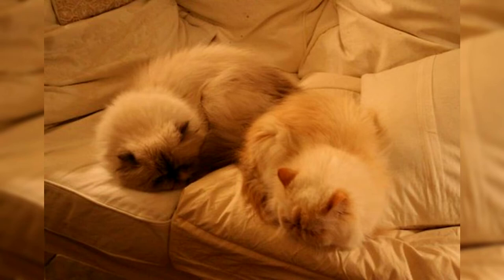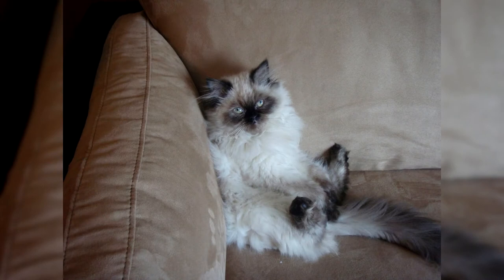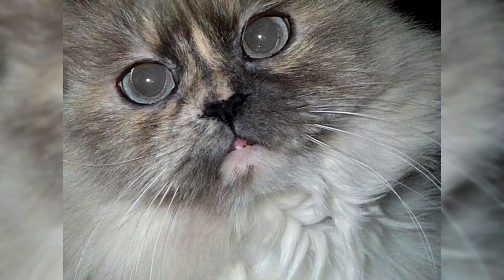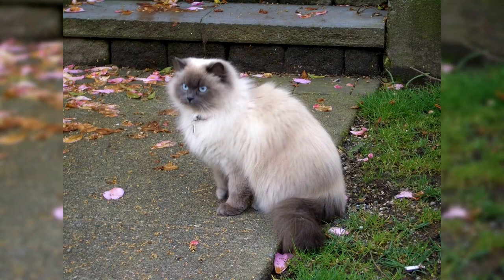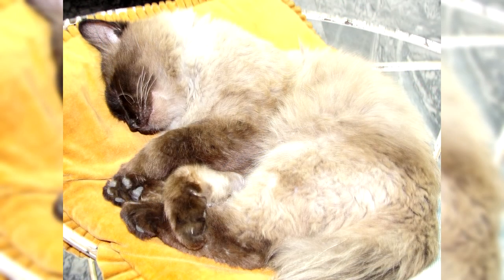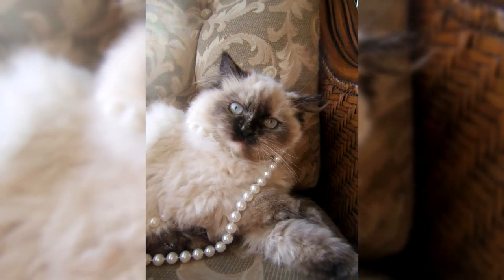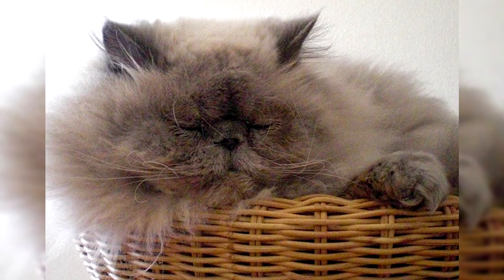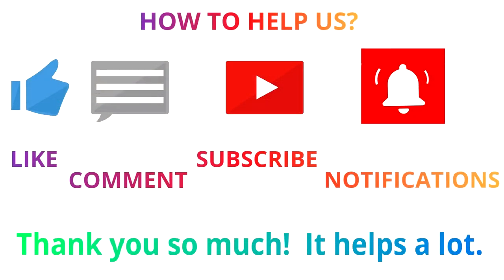Himalayan or Colorpoint Persian. Pros and Cons, Price, How to choose, Facts, Care, History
--►The Himalayan, is a breed or sub-breed of long-haired cat similar in type to the Persian, with the exception of its blue eyes and its point colouration, which were derived from crossing the Persian with the Siamese. Some registries may classify the Himalayan as a long-haired sub-breed of Siamese, or a colorpoint sub-breed of Persian. The World Cat Federation has merged them with the Colorpoint Shorthair and Javanese into a single breed, the Colorpoint.